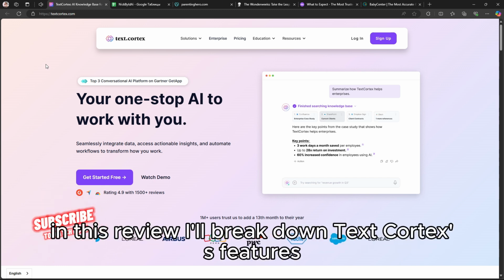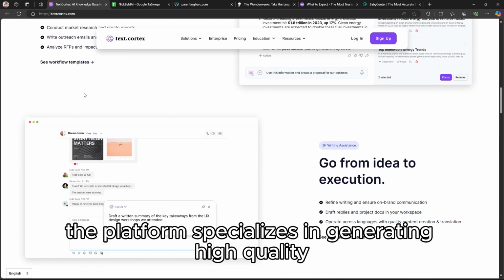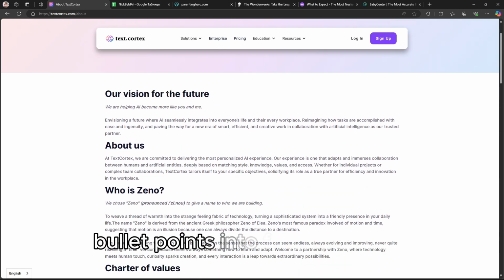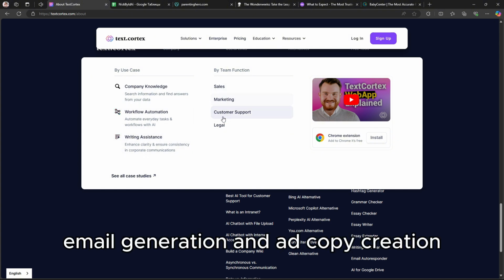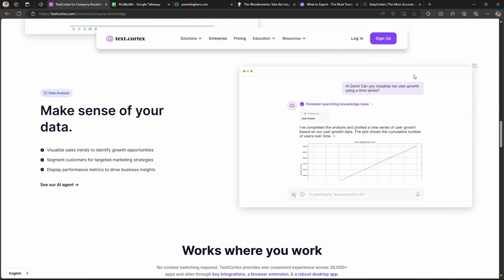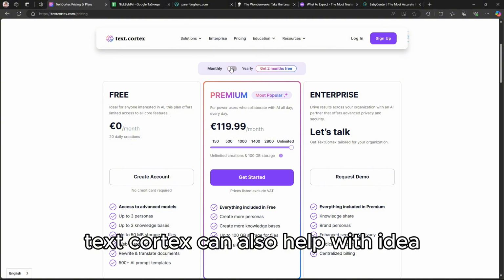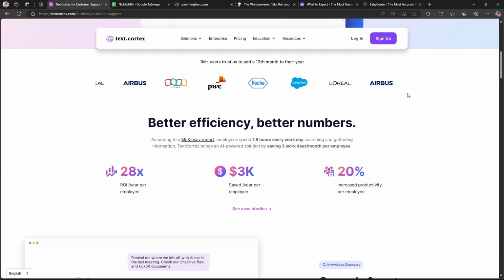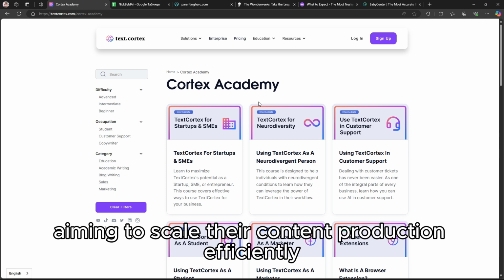TextCortex Review - Usage Experience